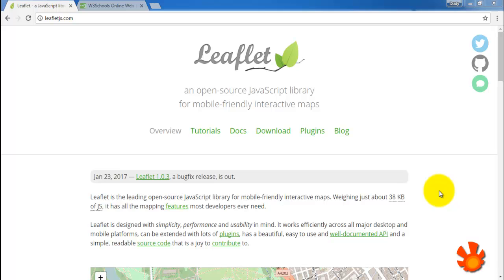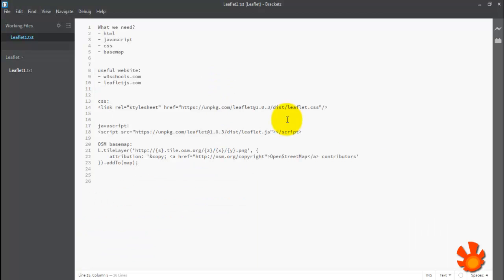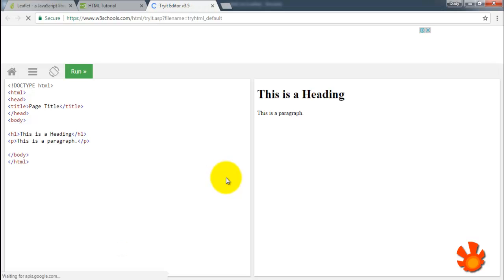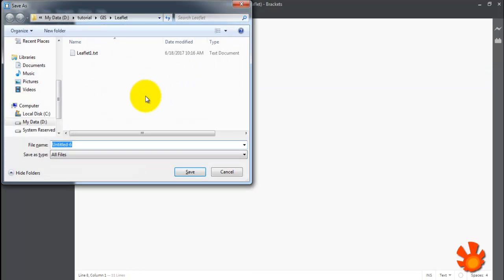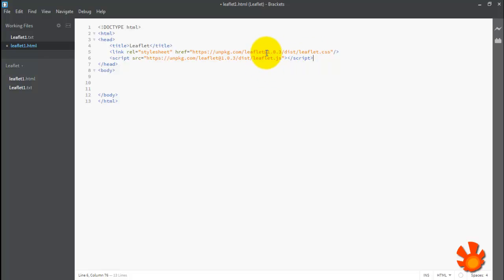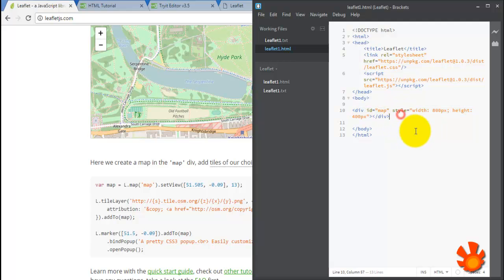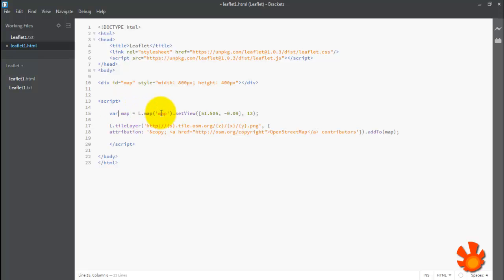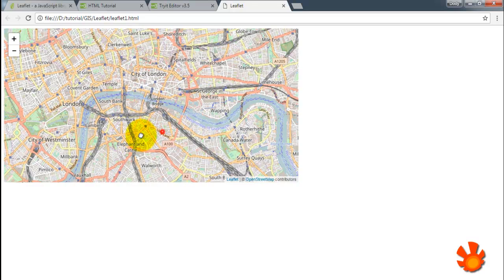Introduction to leaflet js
In this video tutorial you will learn about Leaflet, a javascript library for creating an interactive web map. We will also learn basic of html and other web programming language, such as css and javascript.

We will use text editor and browser.